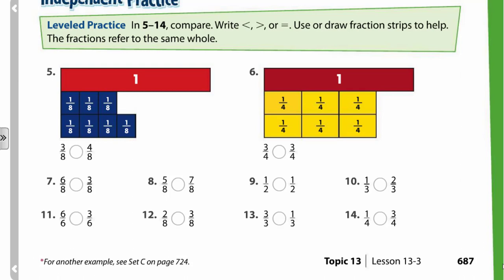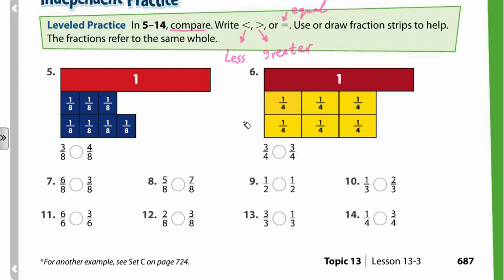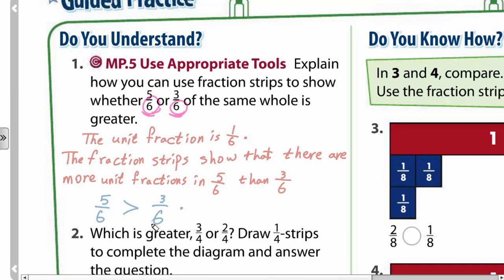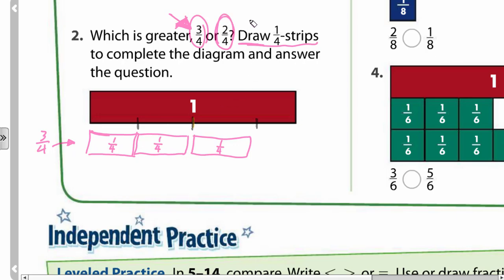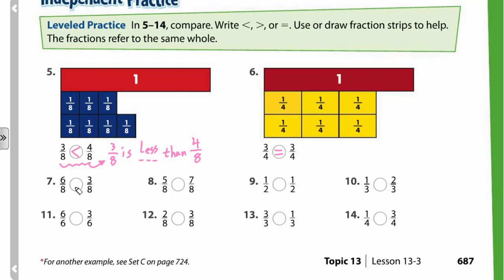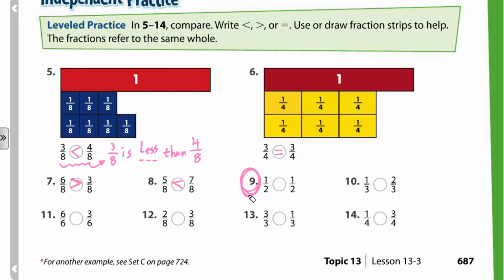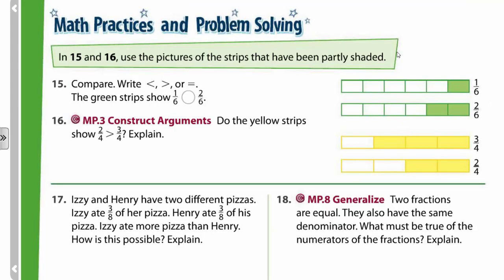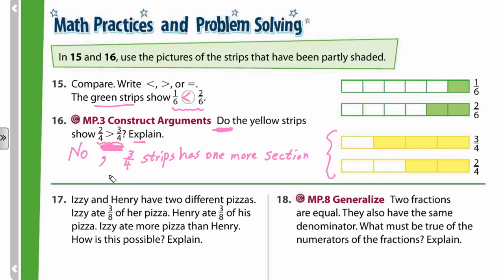Continue T13-3 : Use Models to Compare fractions with same Denomenator